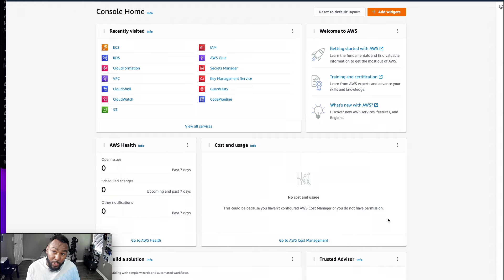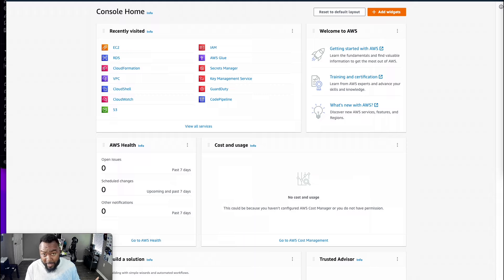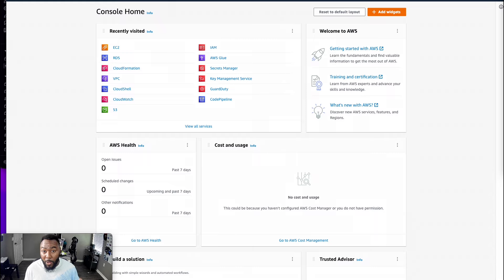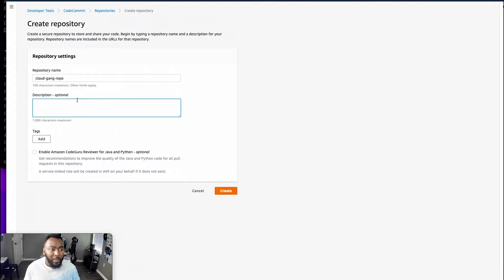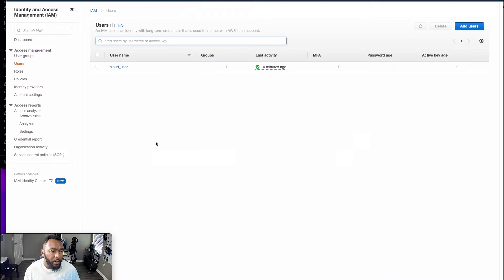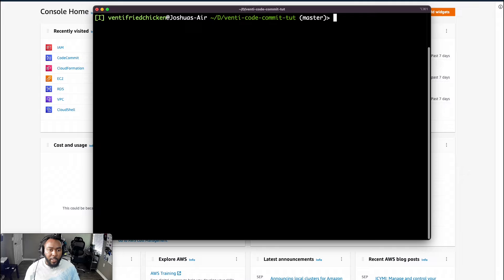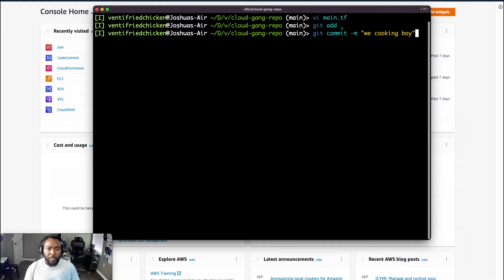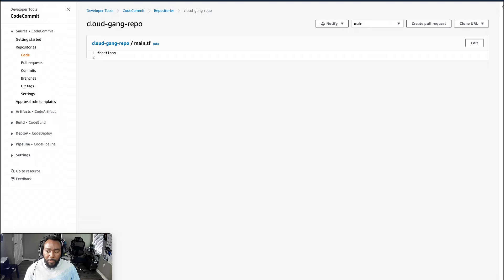Setting up version control with code commit | AWS Git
In this week's video, you will learn how to easily set up a free version-controlled code repository using Amazon CodeCommit!
Create IAM User
Setup AWS CLI
THE BOOK ON HOW I WENT FROM HOMELESS VET TO TECH
THE CLOUD PRACTICE EXAMS I USE FOR CERTIFICATION
▬▬▬▬▬▬ VFC SOCIAL MEDIA 📲 ▬▬▬▬▬▬
VENTI FRIED CHICKEN ON TIKTOK
▬▬▬▬▬▬ MY GEAR 🖥️ 📷 ▬▬▬▬▬▬
MY KEYBOARD
MY MOUSE
MY CAMERA AND LENS
Canon E0S M50
VILTROX Speed Booster
Canon EF 50MM
MY DESKTOP DRY ERASE BOARD